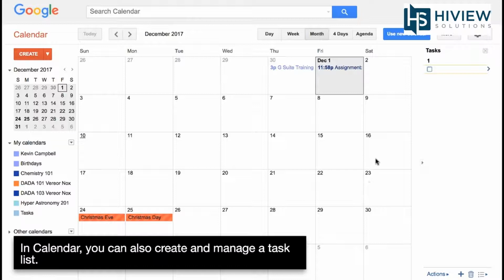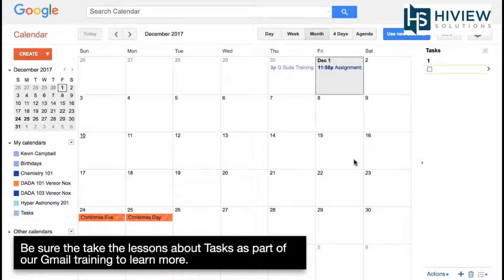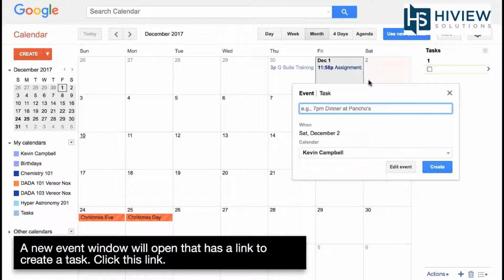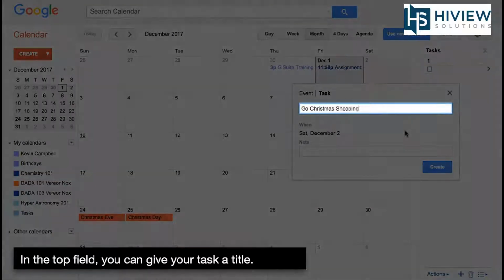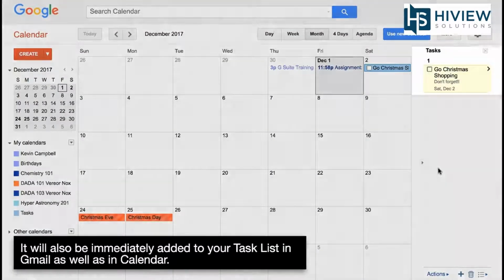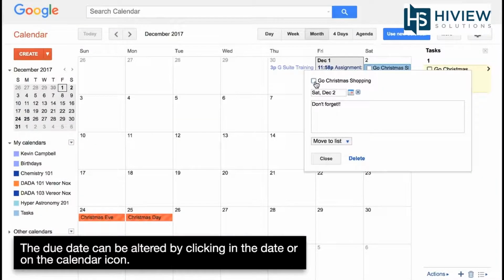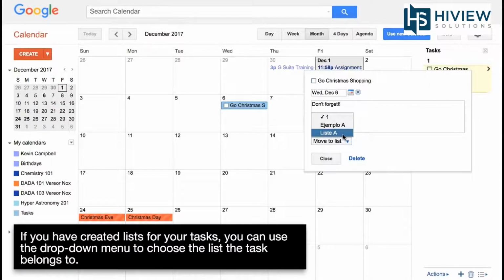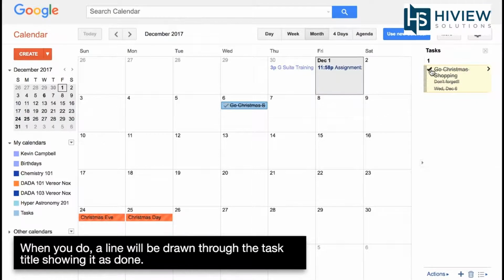How to create Tasks in Calendar